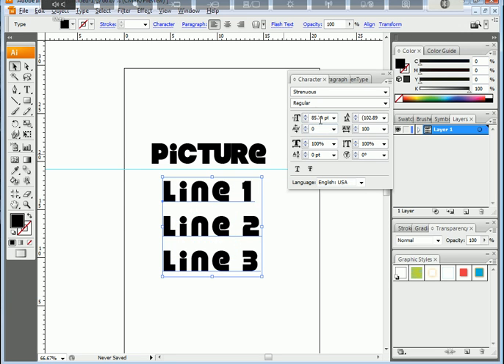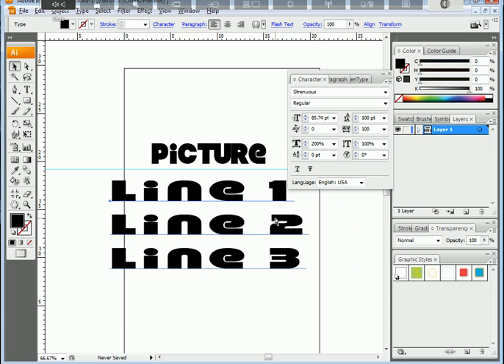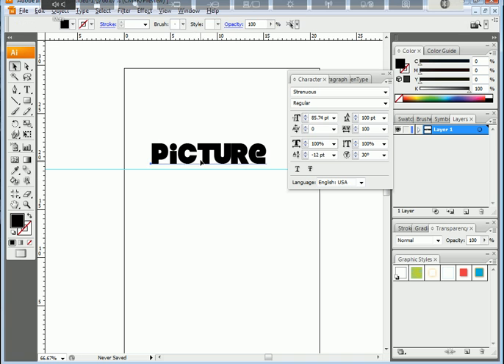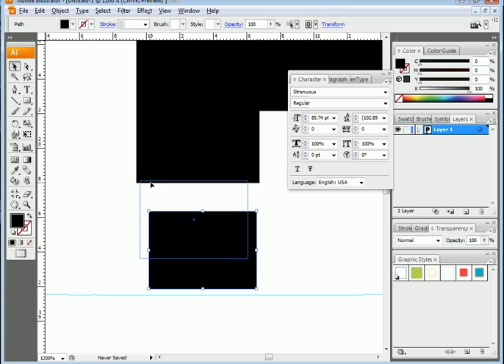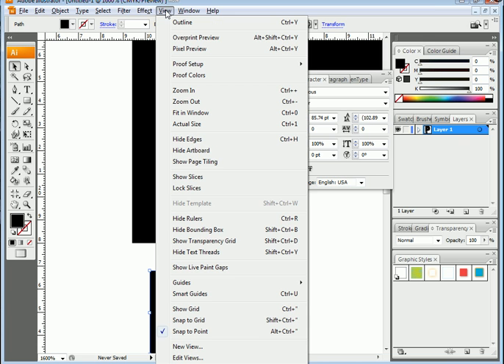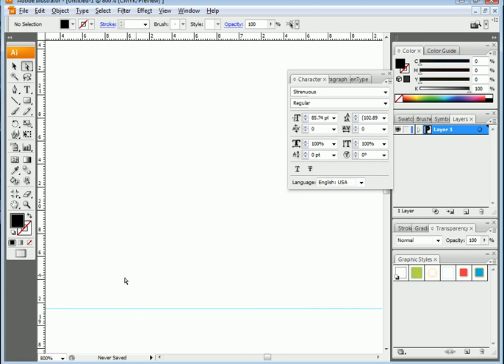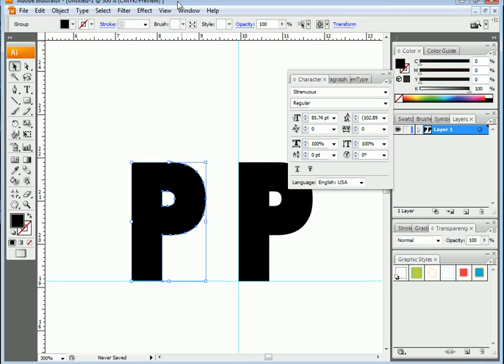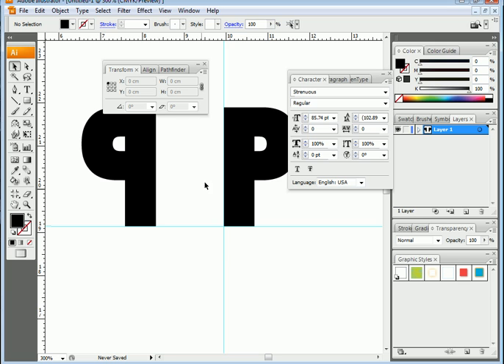Getting Started with Adobe Illustrator, Part 2